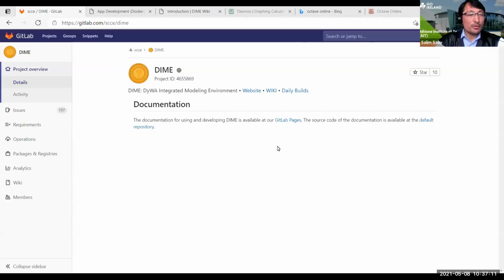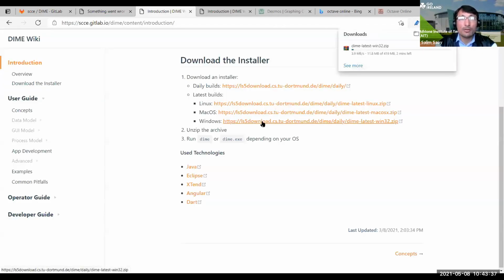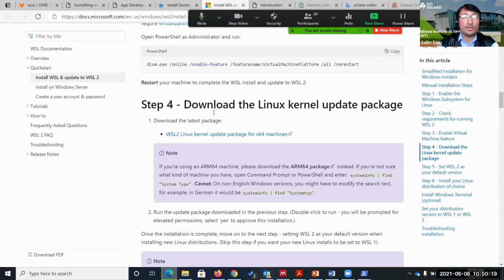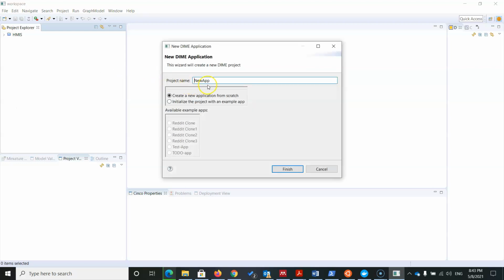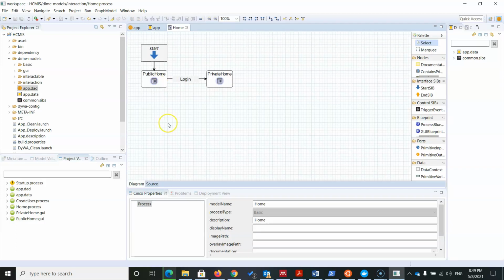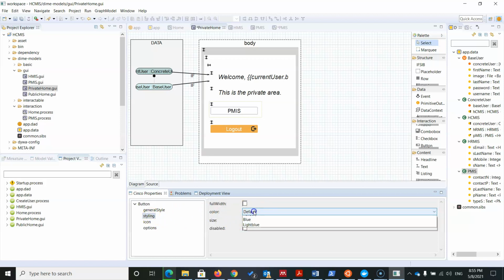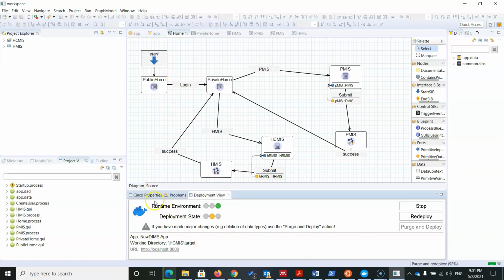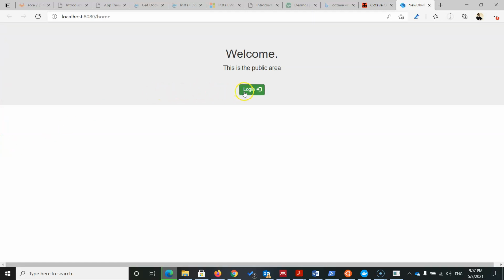DIME Live Demo: Installation, Model Design and Running your App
Join us on a live demonstration on how to create a web app from scratch with our tool DIME.

Speaker: Salim Saay

00:00 Introduction into DIME
03:53 DIME Installation
16:14 Starting DIME for the First Time / UI Overview
17:45 Creating a New App
19:15 Model Type: The .dad Model
19:53 Model Type: The Data Model
24:00 Modes Type: The GUI Model
27:40 Model Types: The Process Model
34:21 The Deployment
41:15 Live Demo of the New App
42:22 Conclusion